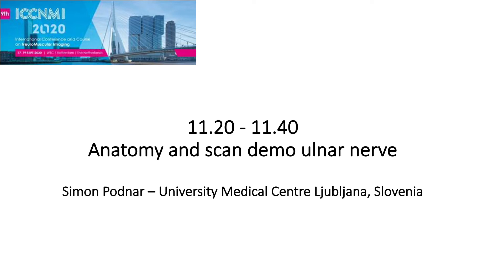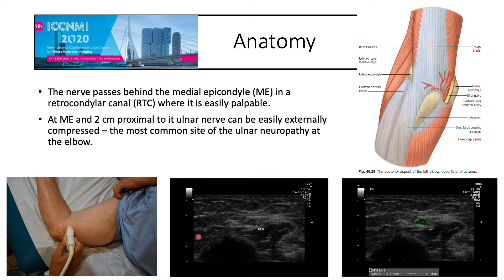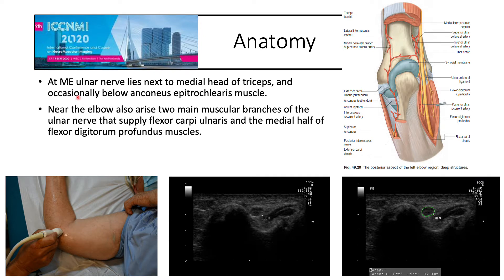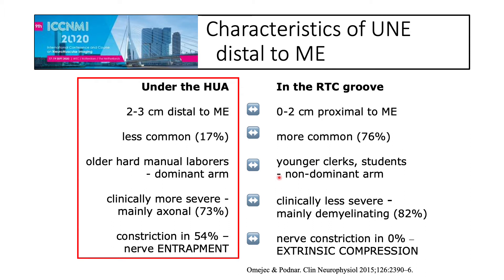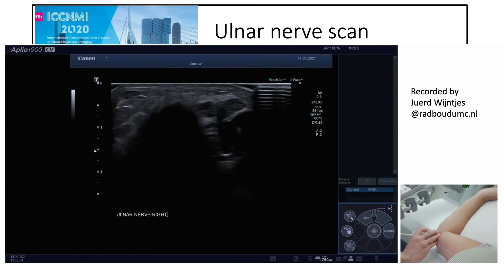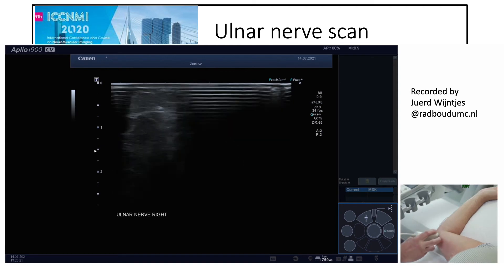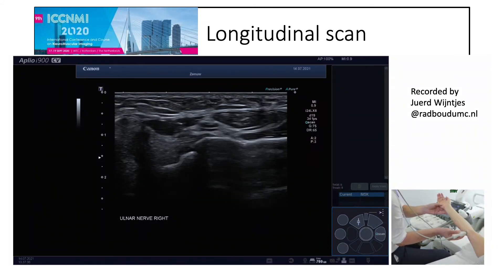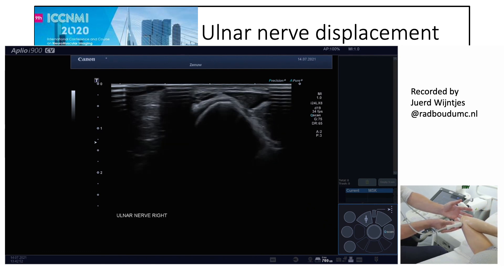ICCNMI 2021 - Anatomy and scan demo of the ulnar nerve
In this short video from the 2021 International Course and Conference on NeuroMuscular Imaging, prof. Simon Podnar  shows the ultrasound anatomy and a demonstration of how to scan the ulnar nerve.